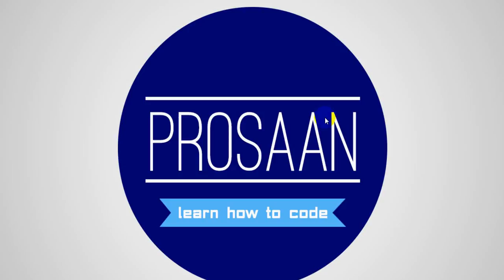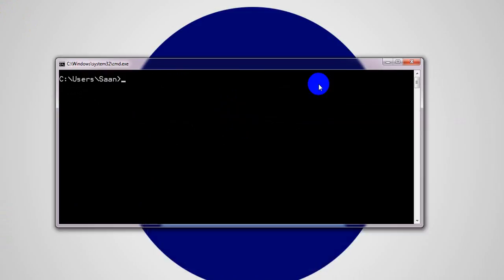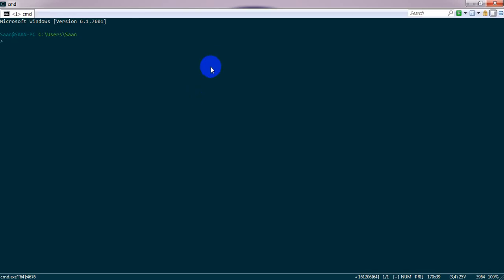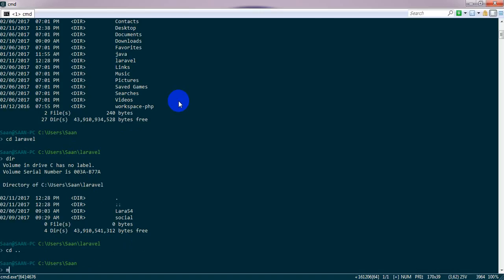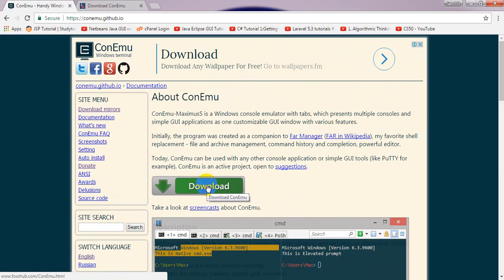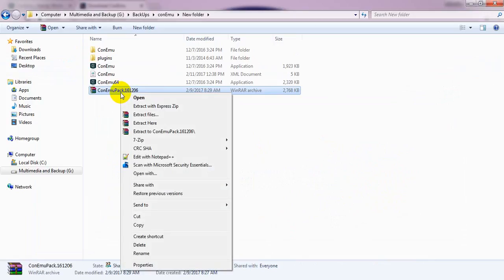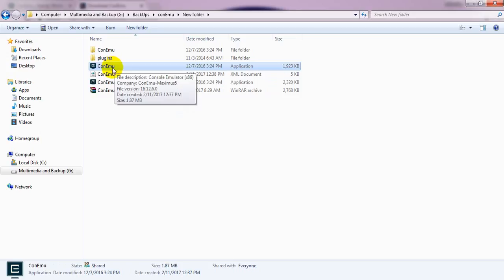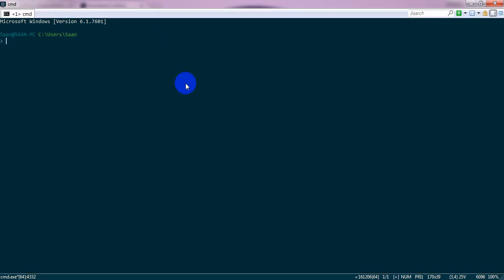Best Terminal for windows - You'll Love It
Tired of using obsolete command prompt ? The best console for windows here here for free.